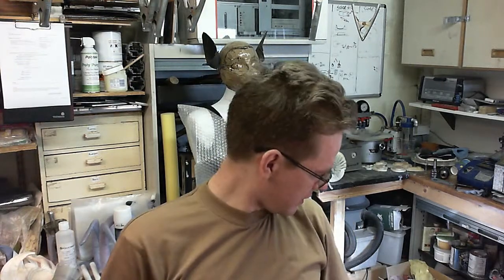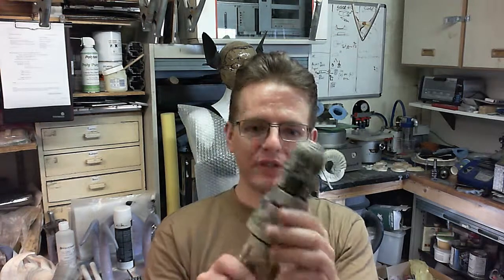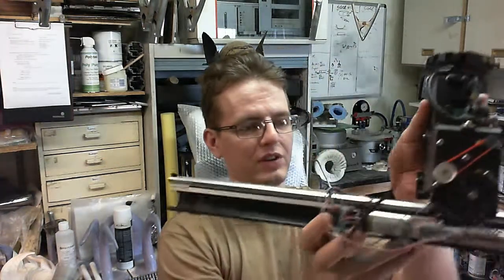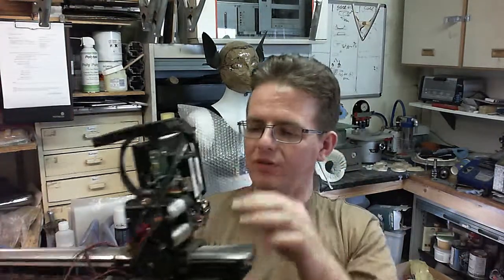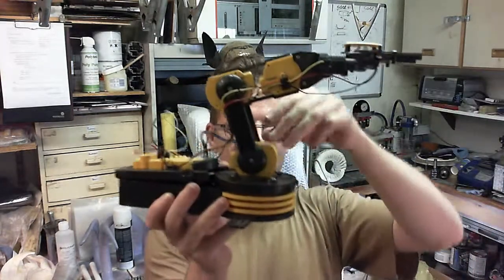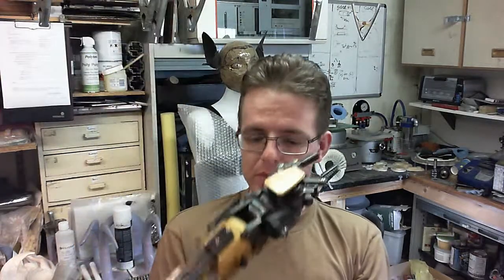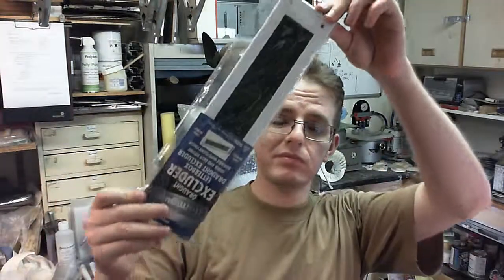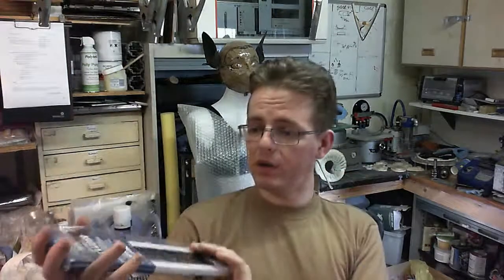Wombleblog #5 - Robot stuff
Busy getting life & work in order, but here's some bits from the past fortnight.

These will be impromptu video blogs of items I womble and a little chatter about why, what I may do with them or go about fixing them.